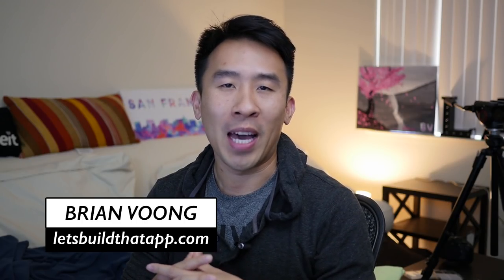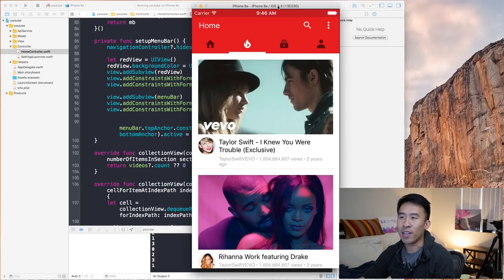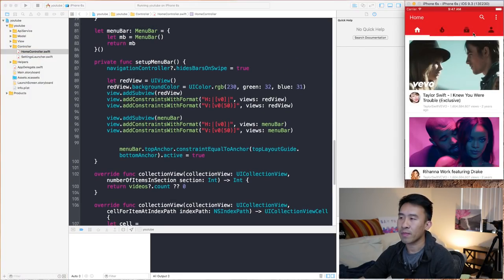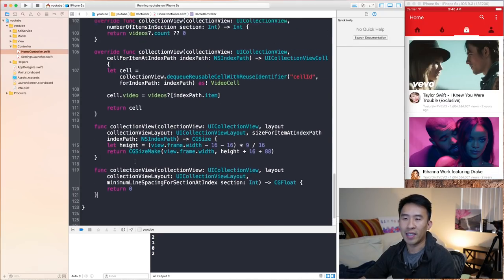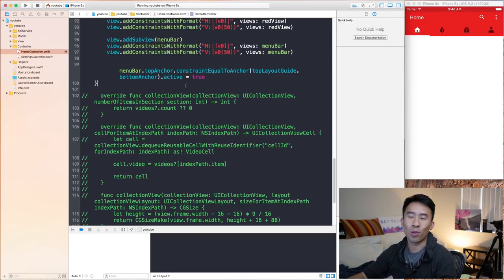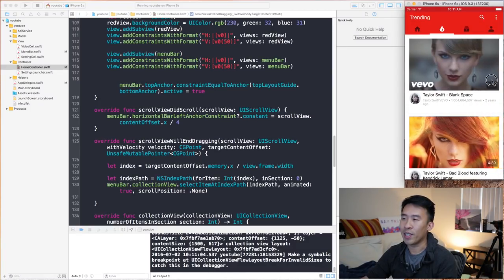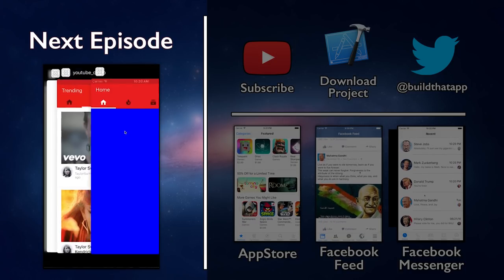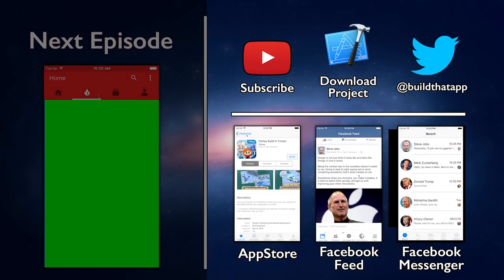Swift: YouTube - How to Swipe between sections horizontally (Ep 12)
Today lets go over how to enable swiping between different sections of our YouTube application.  To do this, we implement a horizontal scroll direction for our collection view layout.  Next, we discuss how to enable paging to allow for the snappy behavior from screen to screen.  Finally, I'll show you how to tie all of this together with our menu bar so the slider and highlights work together.

Want to learn more about iOS Development? Here are a few additional playlist resources on my channel: